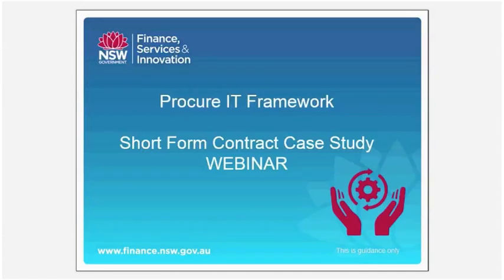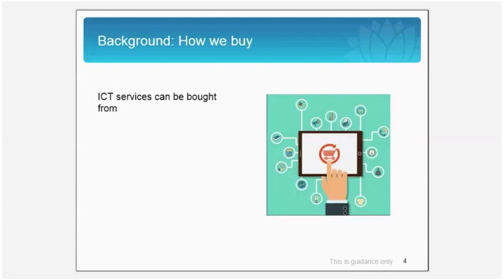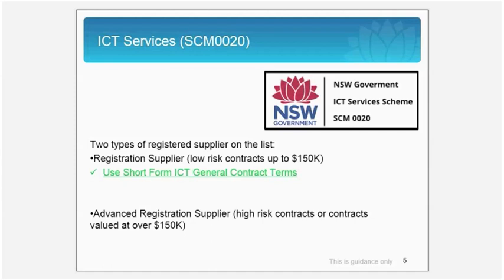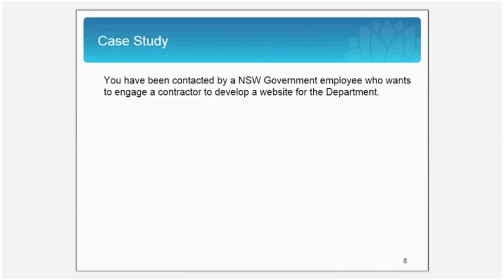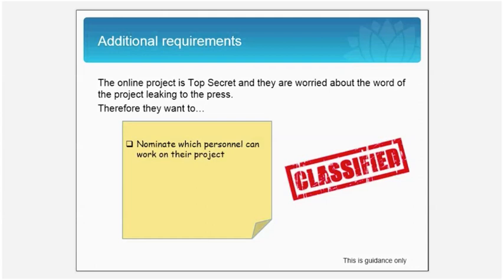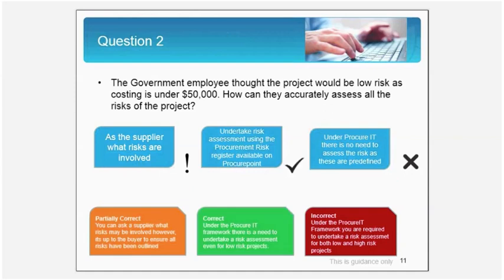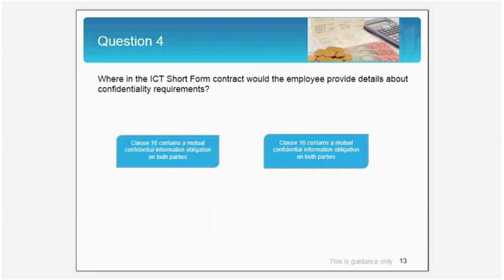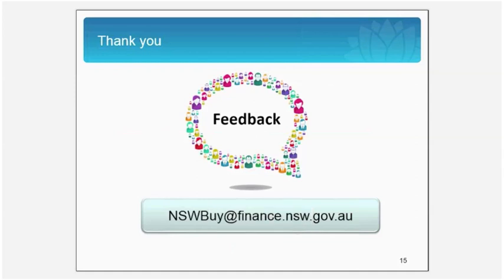Short Form Contract